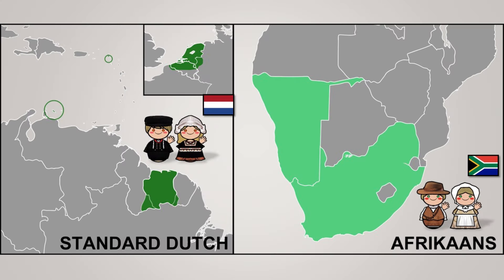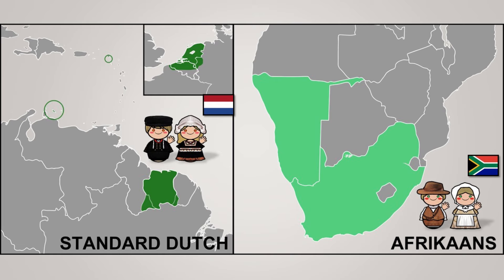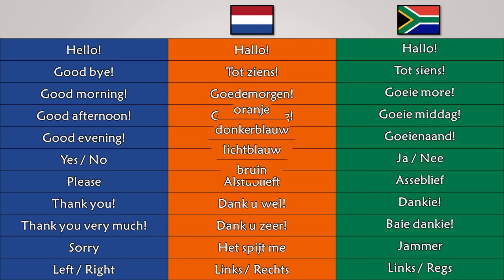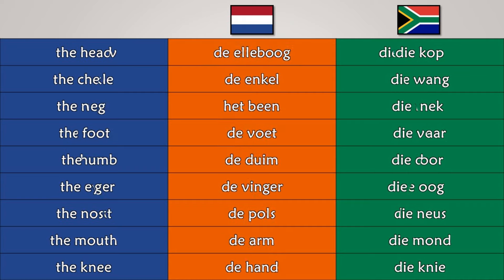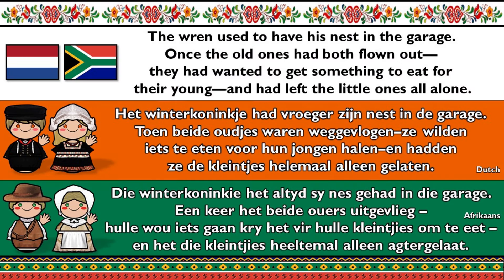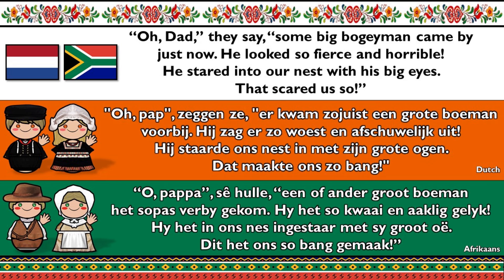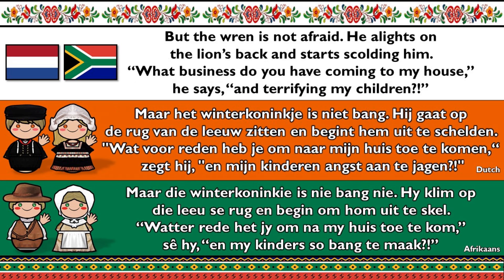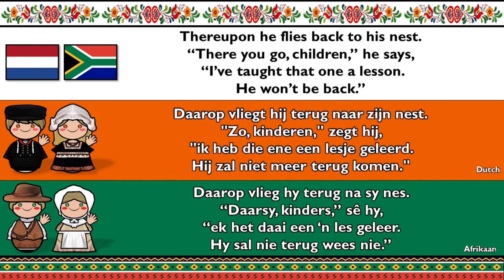DUTCH & AFRIKAANS LANGUAGES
This is Andy from I love languages. Let's learn different languages/dialects together.

I hope you have a great day! Stay happy!

Afrikaans is a daughter language of Dutch mainly spoken in South Africa and Namibia; it is a separate standard language rather than a national variety, unlike Netherlands Dutch, Belgian Dutch and Surinamese Dutch. An estimated 90 to 95% of Afrikaans vocabulary is ultimately of Dutch origin, so there are few lexical differences between the two languages, however Afrikaans has a considerably more regular morphology, grammar, and spelling.

here is a high degree of mutual intelligibility between the two languages, particularly in written form. Research suggests that mutual intelligibility between Dutch and Afrikaans is better than between Dutch and Frisian or between Danish and Swedish. Mutual intelligibility tends to be asymmetrical, as it is easier for Dutch speakers to understand Afrikaans than for Afrikaans speakers to understand Dutch.

If you are interested to see your native language/dialect be featured here.